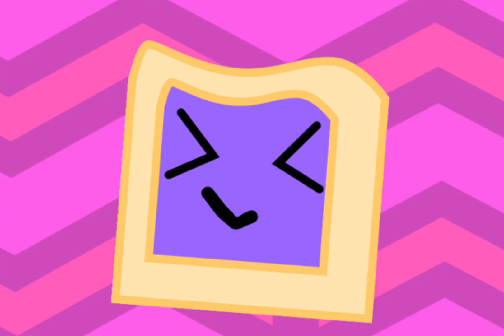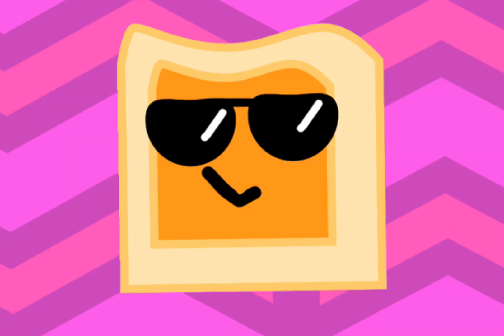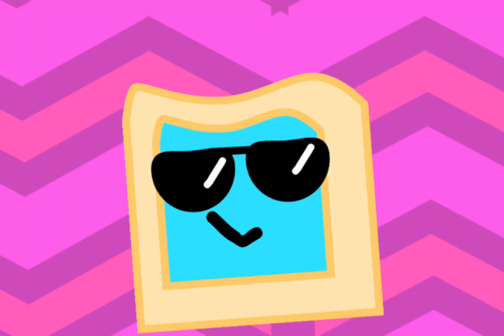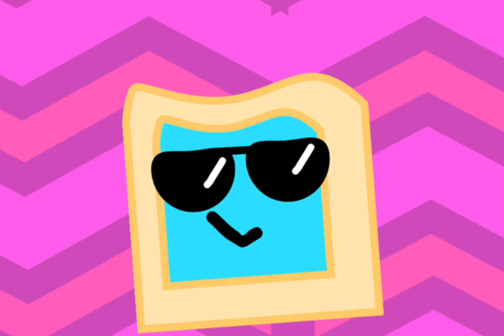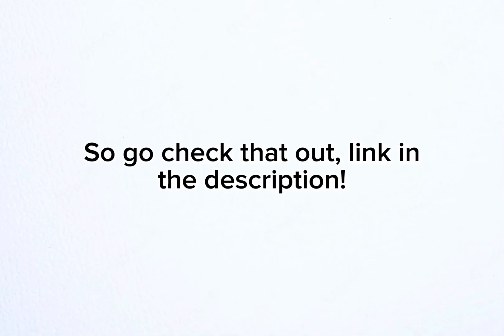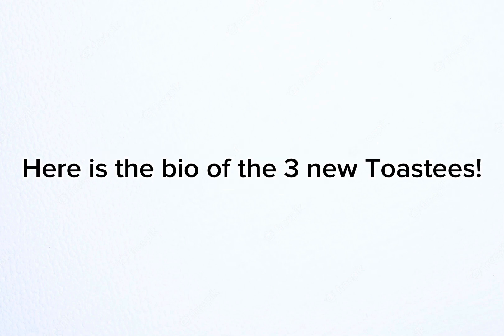3 NEW TOASTEES! Jelly Toastee and MORE!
3 new Toastees are now in my clicker game Toastees!